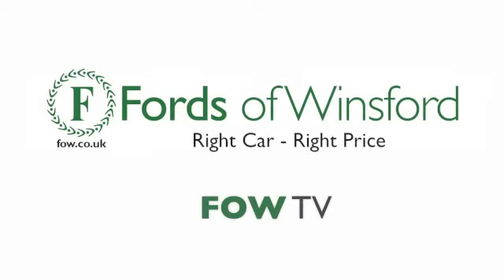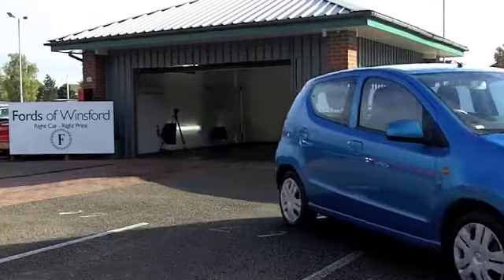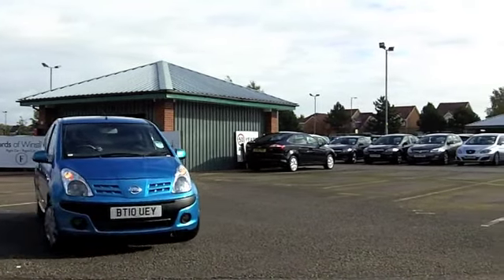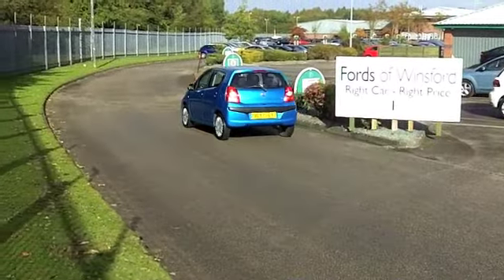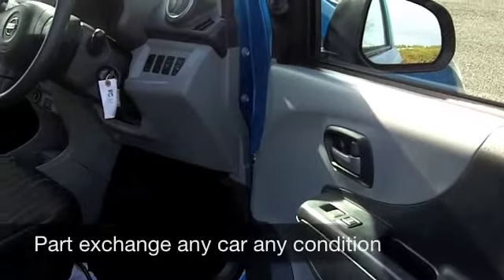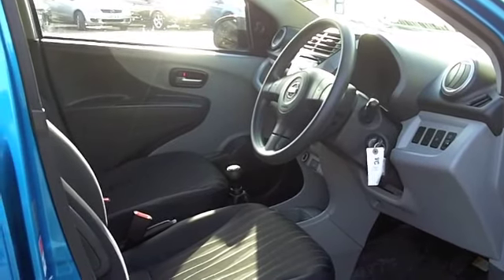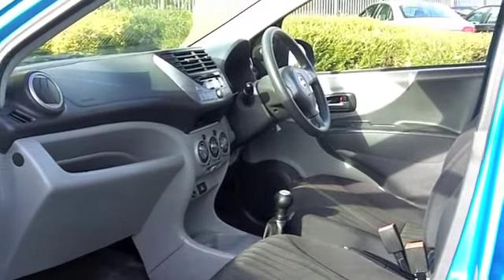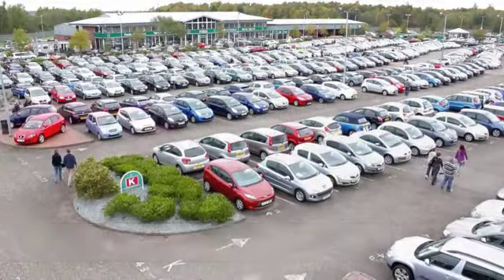NISSAN PIXO HATCHBACK SPECIAL EDITION (2010) 1.0 N-TEC 5DR - BT10UEY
DETAILS:
First registered: 30/06/2010
Current mileage: 20170
Registration: BT10UEY
Colour: BLUE

This used car is for sale at Fords of Winsford Car Supermarket in Cheshire, UK